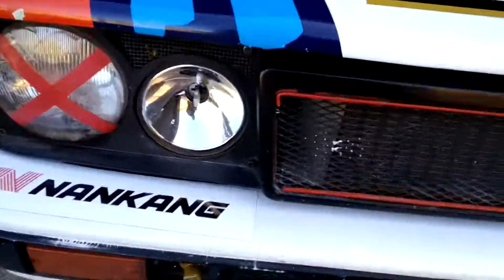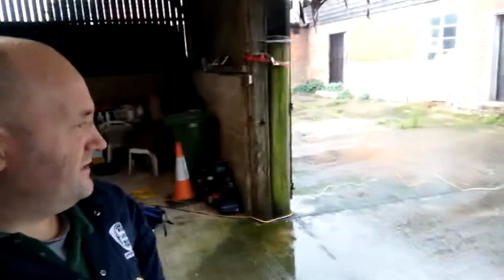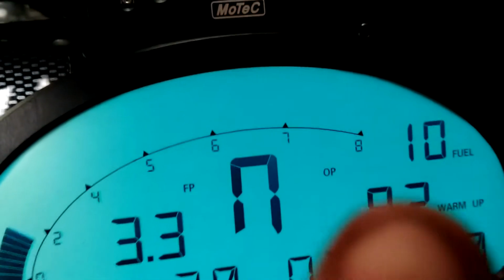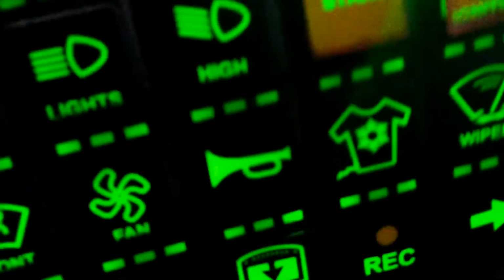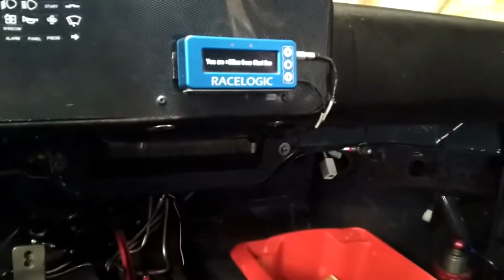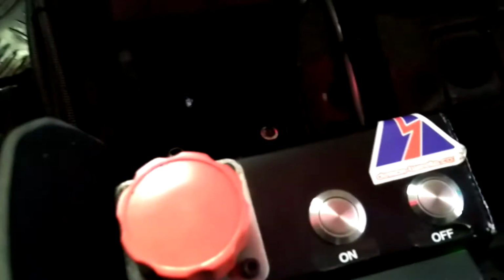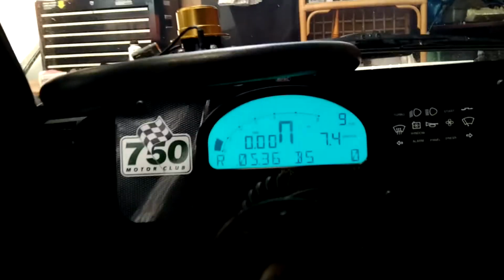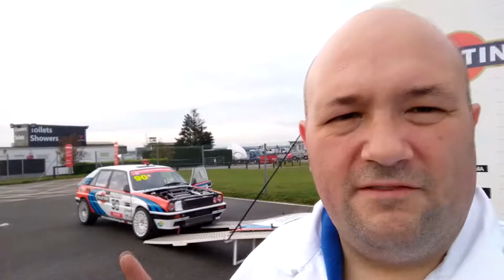Lancia Delta Racing - Track Day at Snetteron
Richard waffles a lot about clutches plus we slide around Snetterton on full boost!